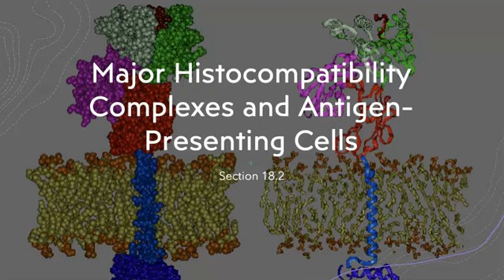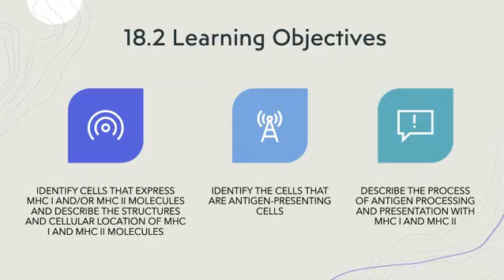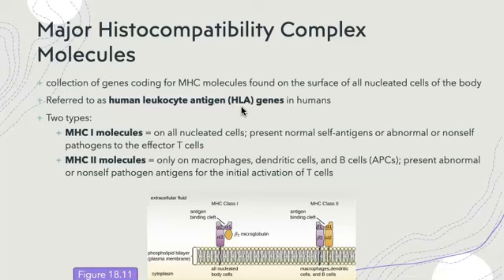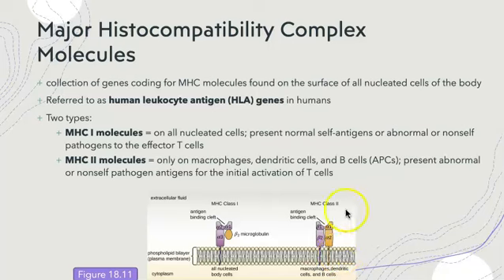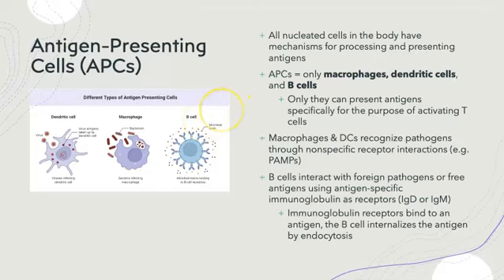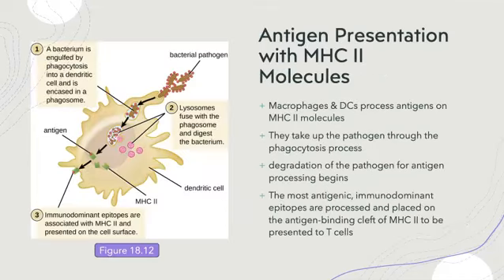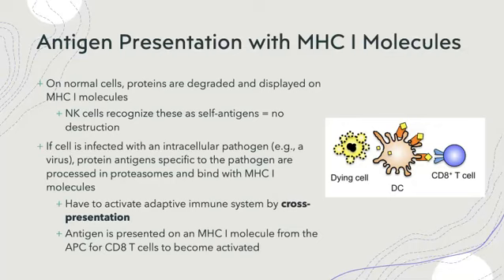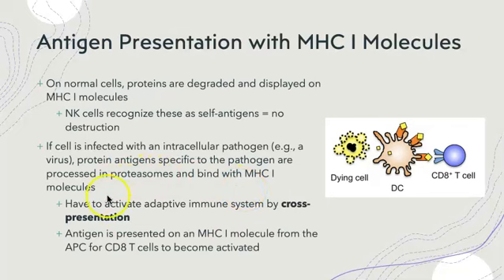AHS 154: Chapter 18.2 - Major Histocompatibility Complexes MHCs & Antigen Presenting Cells APCs